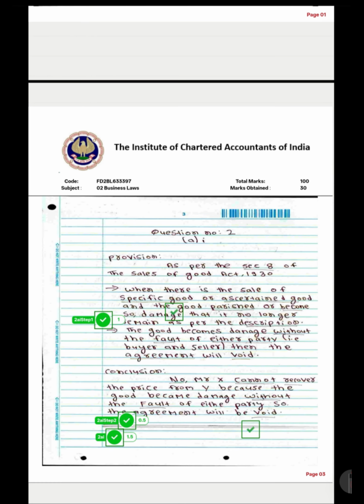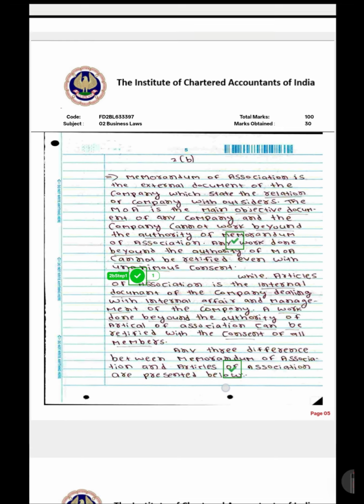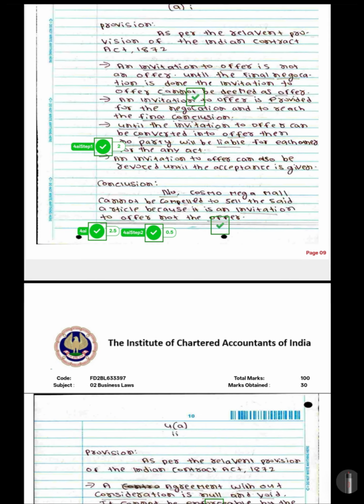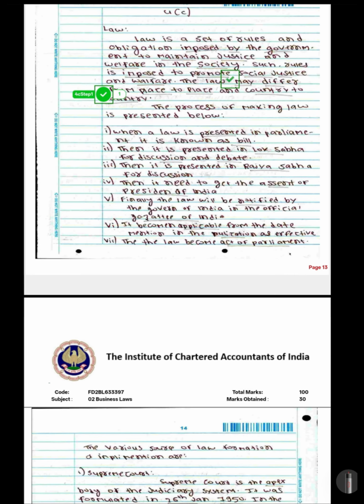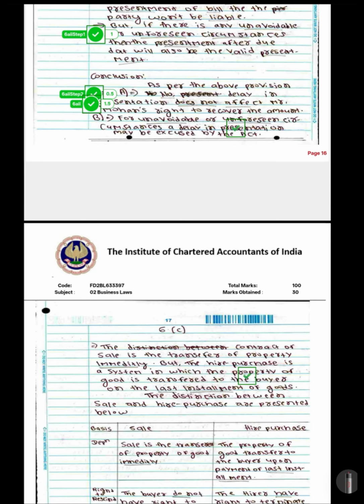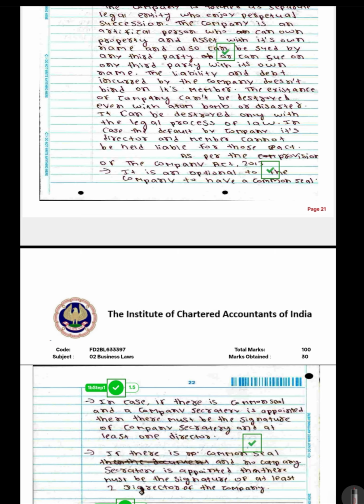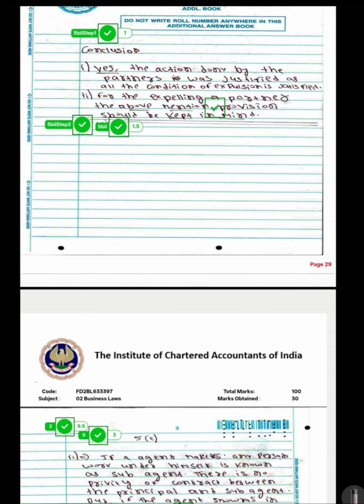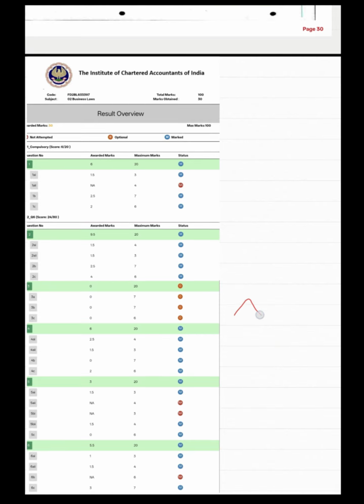Certified copy of law, sep 25